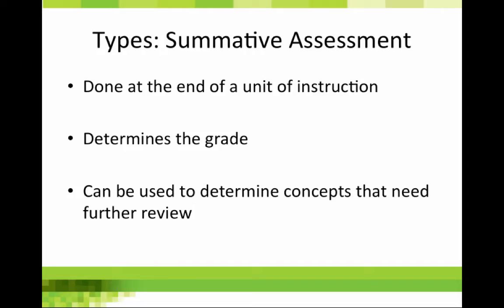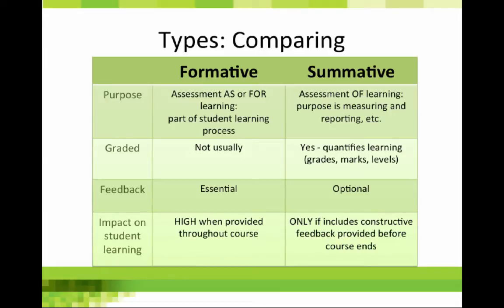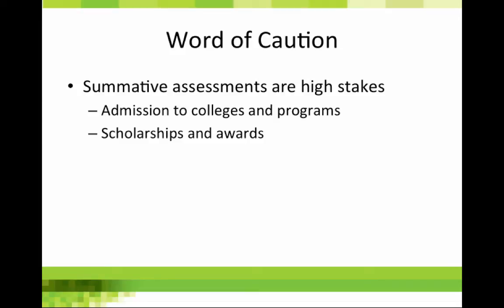Introduction to Assessment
Screencast of a brief introductory presentation on Assessment. When developing and designing courses, assessments should be considered early in the process to ensure alignment between the learning outcomes, teaching and learning activities, and the assessments. Visit our Course Design webpages for more information and resources

This video has closed captions.

This video has been created by The Gwenna Moss Centre for Teaching Effectiveness at the University of Saskatchewan.